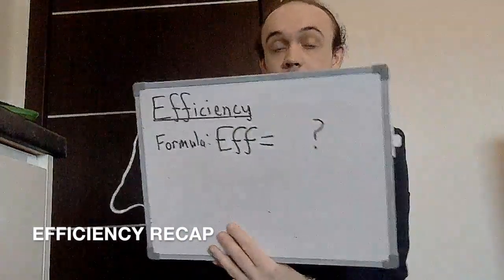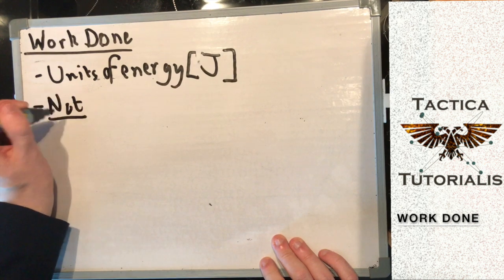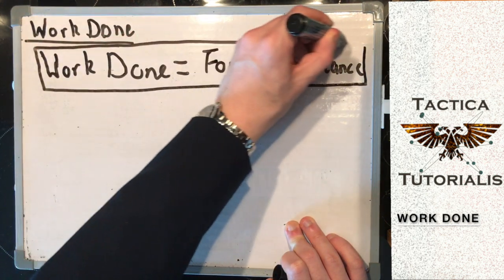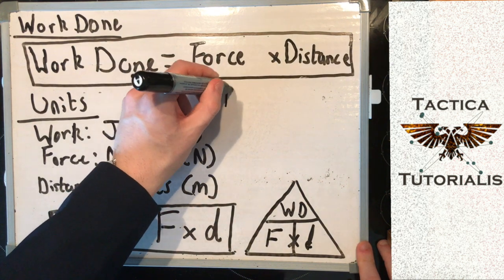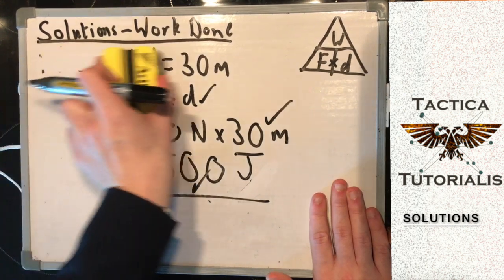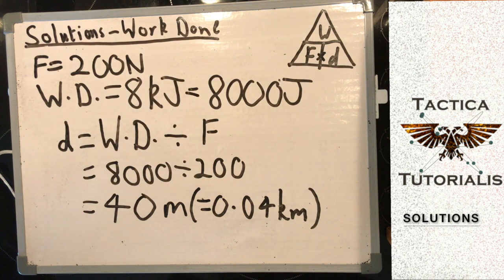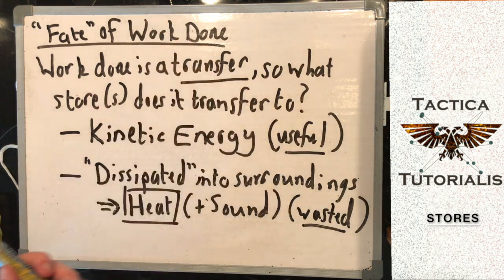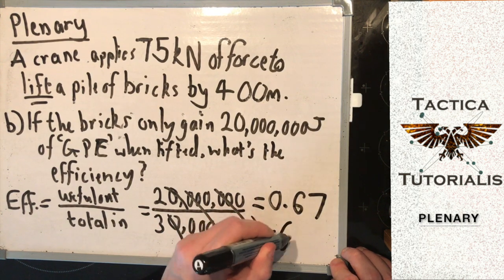Work Done (GCSE Science/Physics) - Tactica Tutorialis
The concept of Work Done (in the context of energy) is both simple and difficult to grasp; we do it all the time, every time we move something in fact, but it's not as clear-cut as other 'types' of energy. Today's video will recap efficiency before exploring work done in full, including calculations and a discussion of its related energy stores.